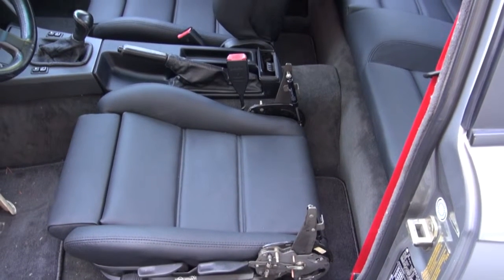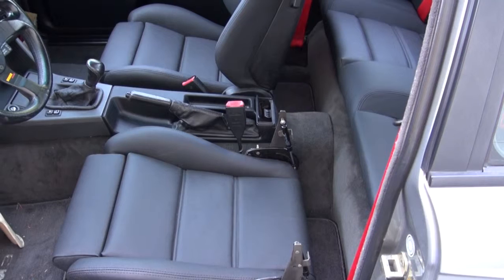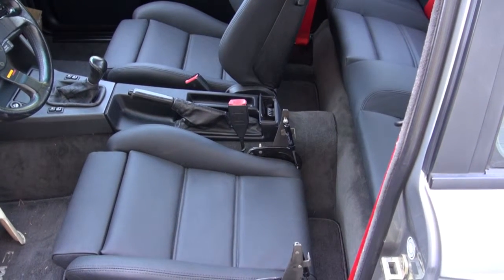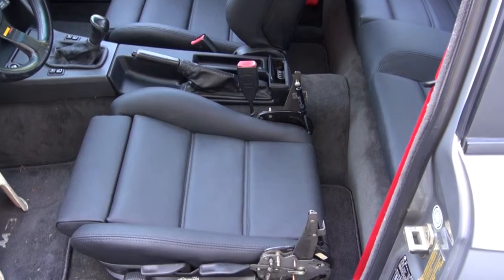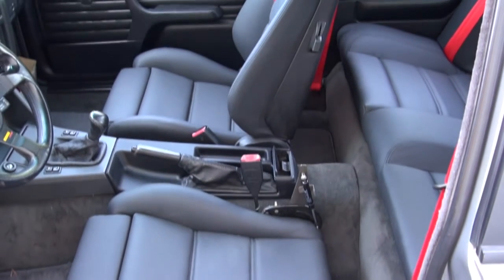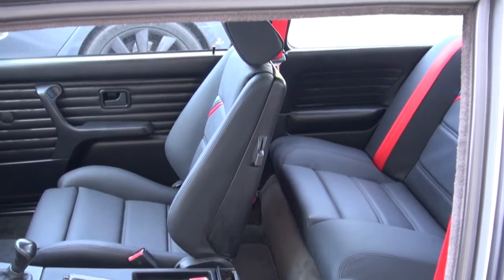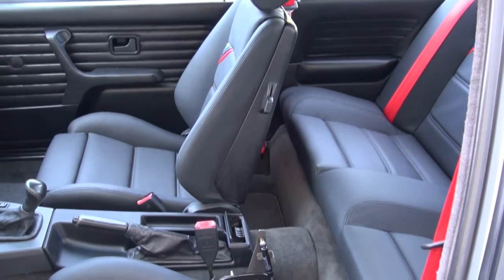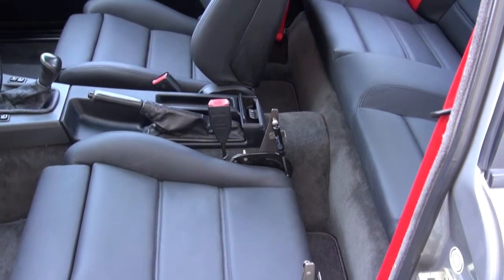BMW M3 Custom Interior by Hand by Cooks Upholstery